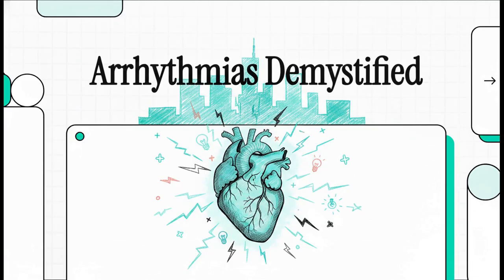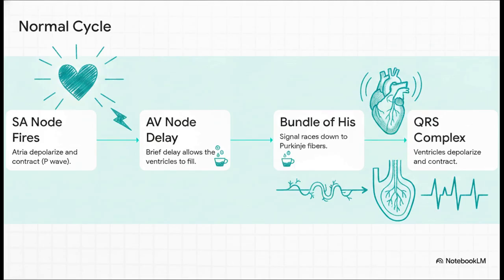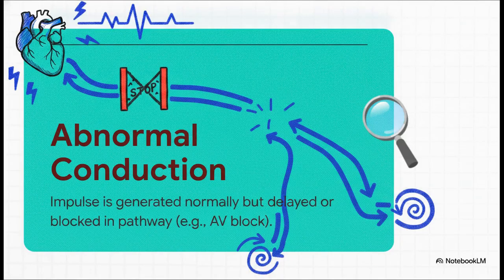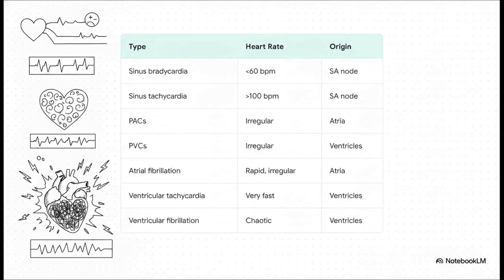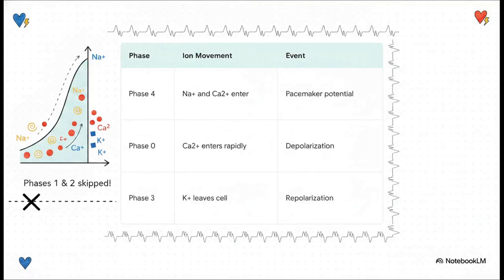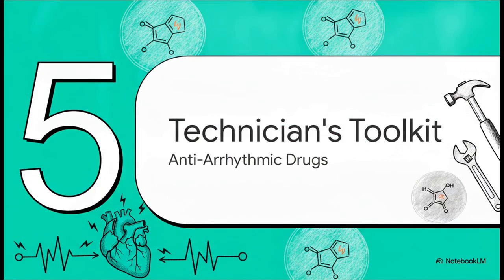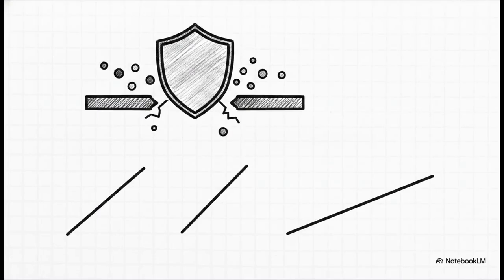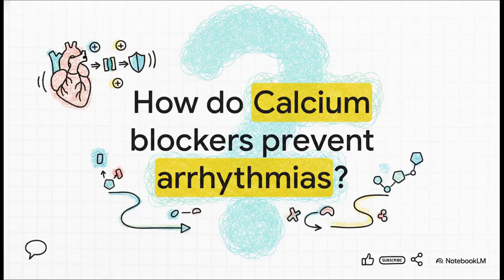ANTI-ARRHYTHMIC DRUGS (Part 1) ❤️ | Arrhythmia, SA Node, Cardiac Impulse & Classification Made Easy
💊 Welcome to MED-MYSTIFY 💊

Master Anti-Arrhythmic Drugs (Part 1) with easy animations and simple explanations.

This lecture covers the fundamentals needed to understand how abnormal heart rhythms develop and how anti-arrhythmic drugs are classified.

Topics Covered
✔ Introduction to Arrhythmia
✔ Normal Cardiac Cycle
✔ How Arrhythmia Happens
✔ Abnormal Impulse Formation
✔ Abnormal Impulse Conduction
✔ Re-entry Circuit
✔ Cardiac Impulse Generation
✔ SA Node Action Potential
✔ Pacemaker Potential
✔ Funny (If) Sodium Channels
✔ Calcium & Potassium Channels
✔ Sympathetic vs Parasympathetic Control
✔ Vaughan Williams Classification
✔ Class I Sodium Channel Blockers
✔ Class II Beta Blockers
✔ Class III Potassium Channel Blockers
✔ Class IV Calcium Channel Blockers

This lecture is ideal for:
• B.Pharm Students
• Pharm.D Students
• MBBS Students
• Nursing Students
• GPAT Aspirants
• NCLEX Preparation
• NEET PG
• Medical & Paramedical Exams